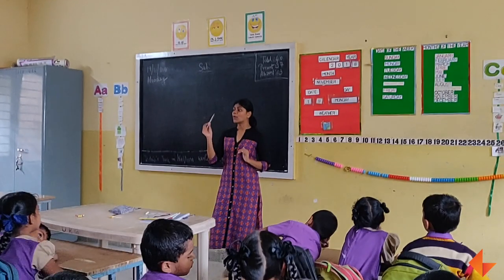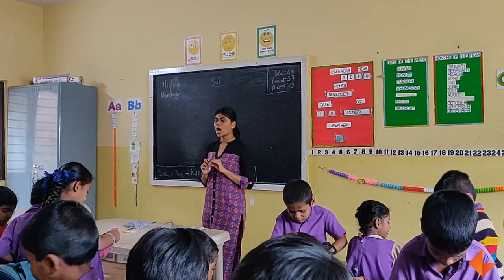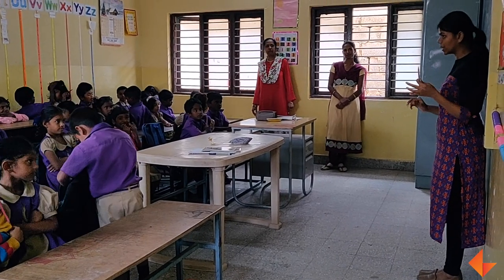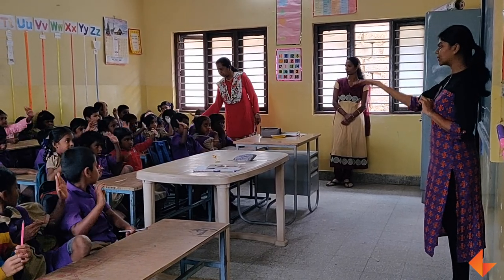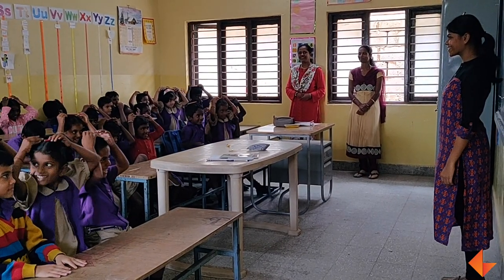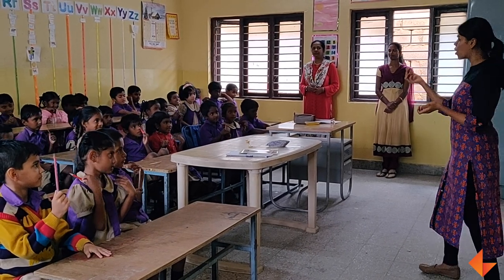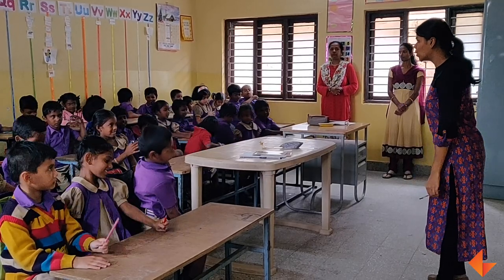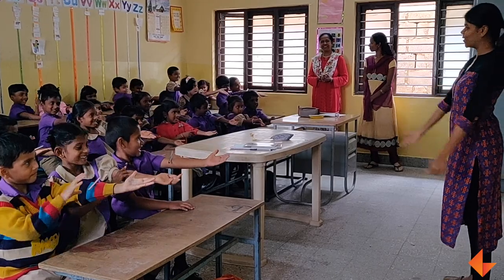Body Balancing Game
Play a fun body balancing game to revise body parts